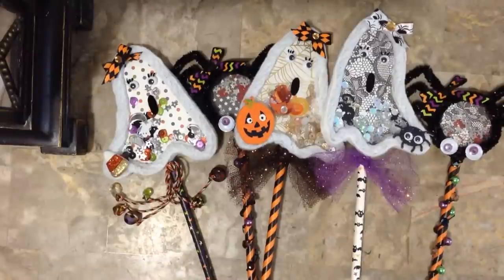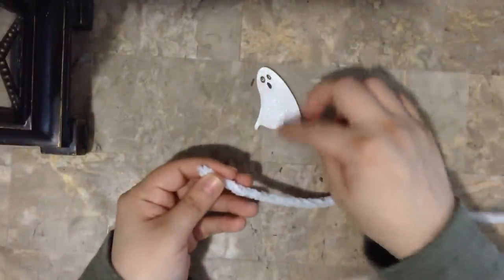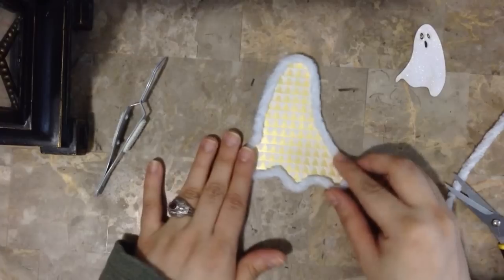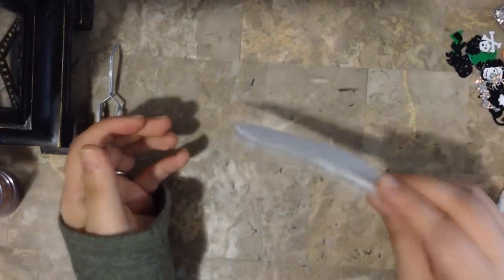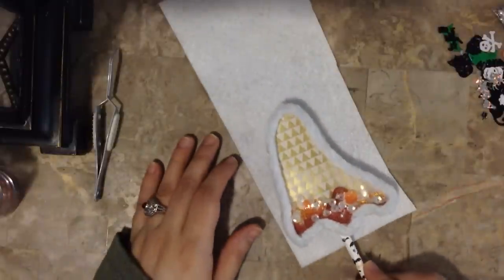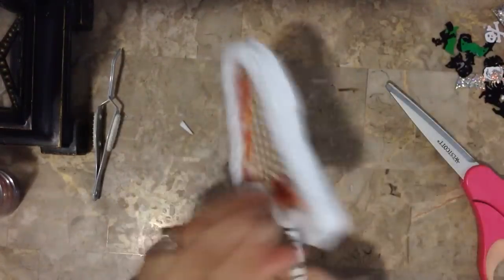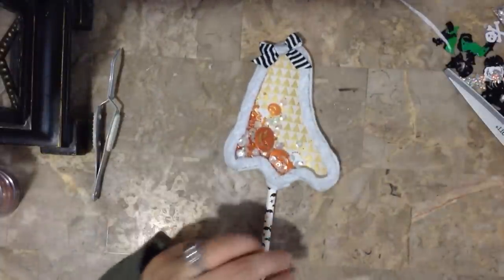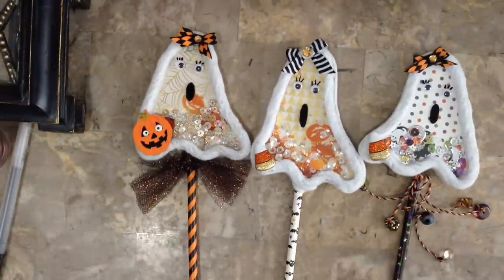Halloween Ghost Shaker Wand Tutorial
Crafts made for adults only. Not for Kids.These are some super cute shaker ghost wands I created!! They are  so much fun!!  I hope you like this tutorial.